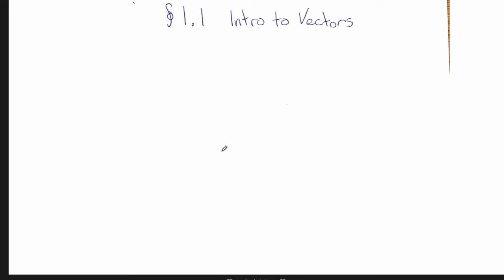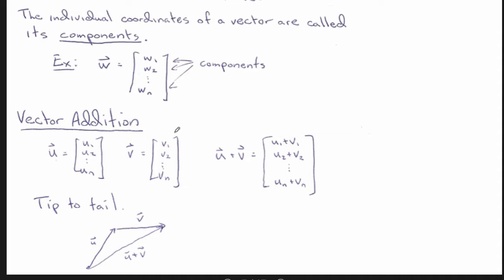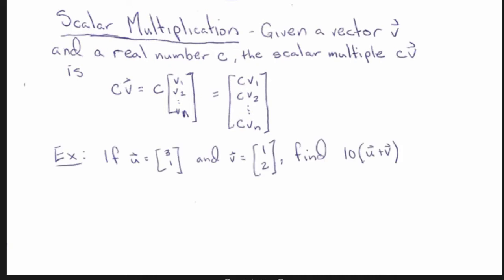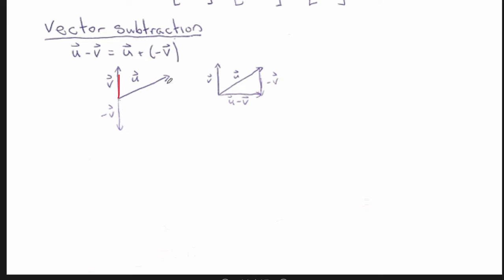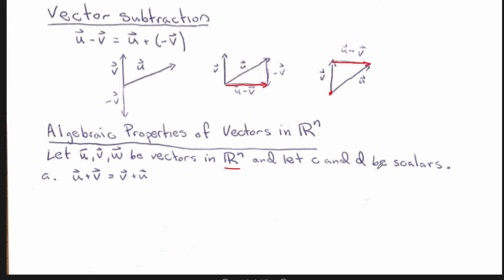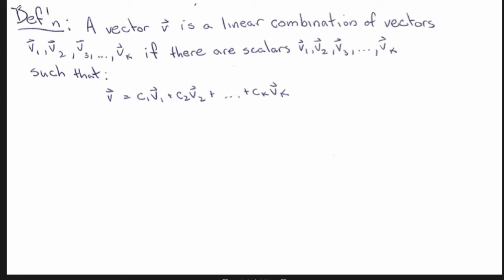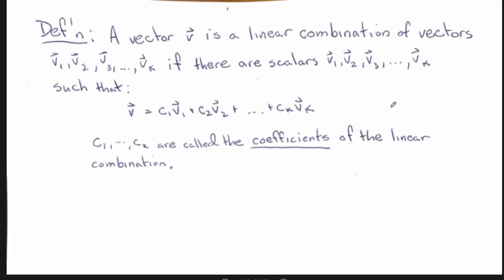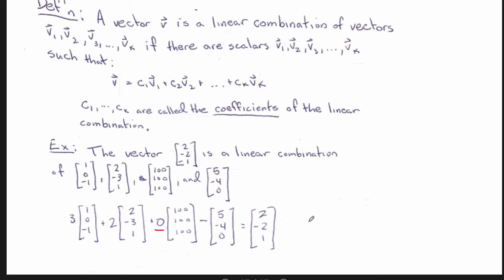Episode 1 - Sec. 1.1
Math 2114 Section 1.1 - Introduction to Vectors